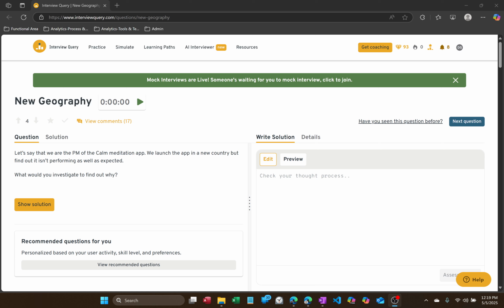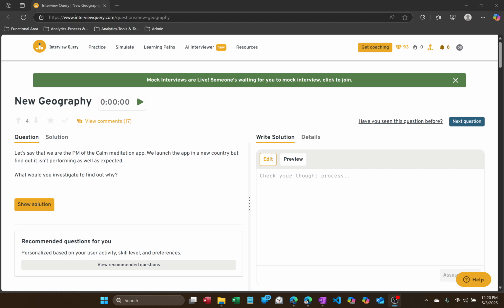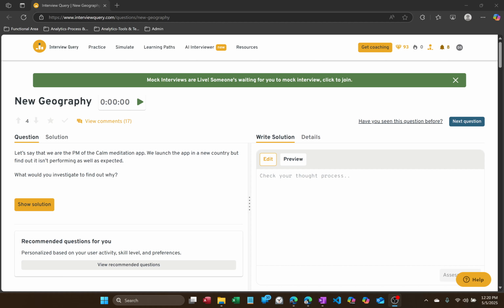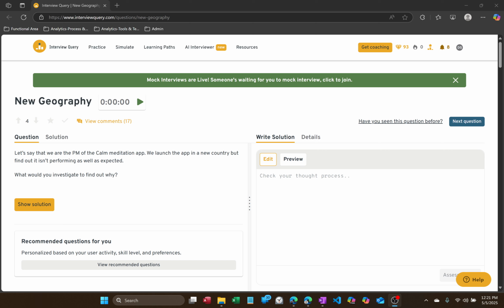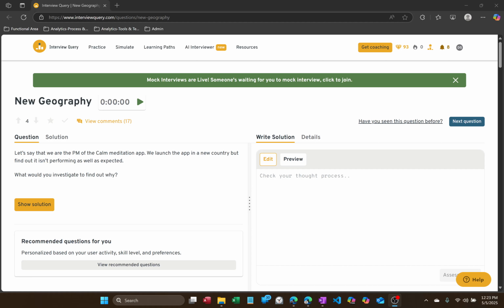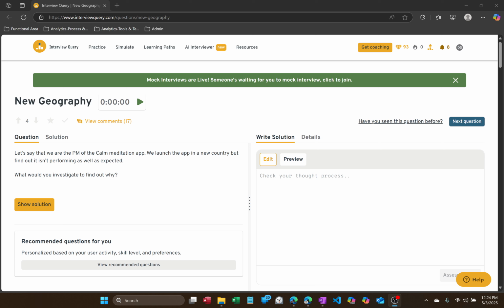Creating Hypotheses AE New Geography 2025 05 05 12 18 44